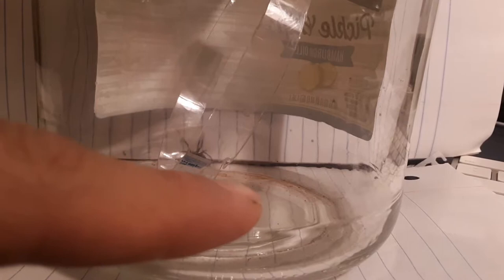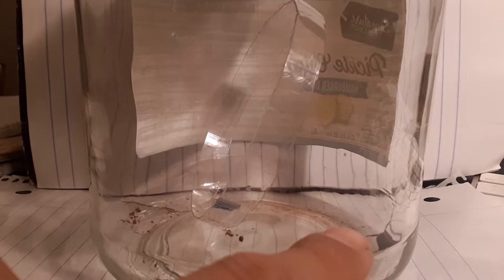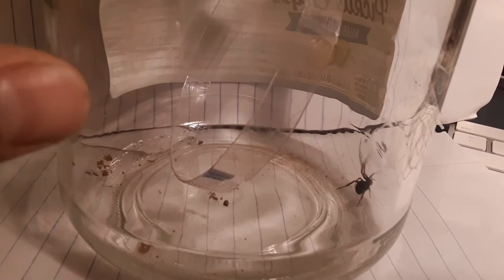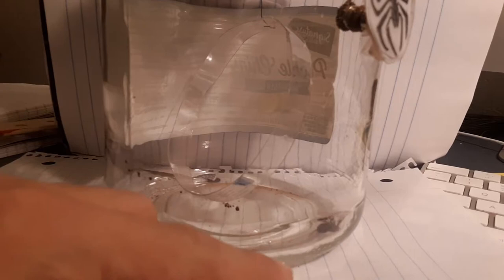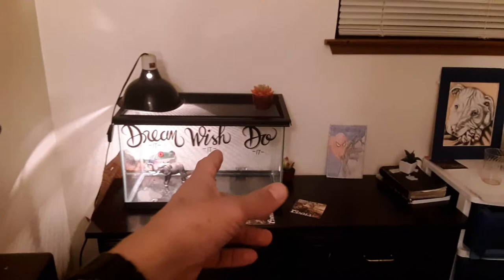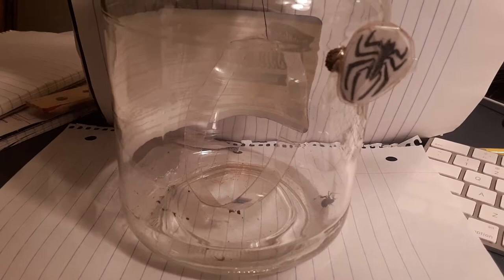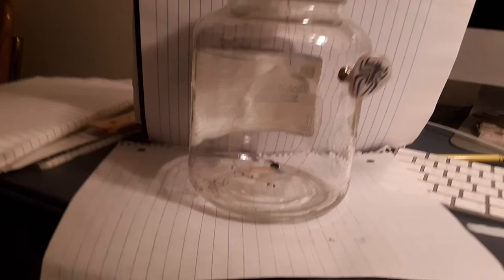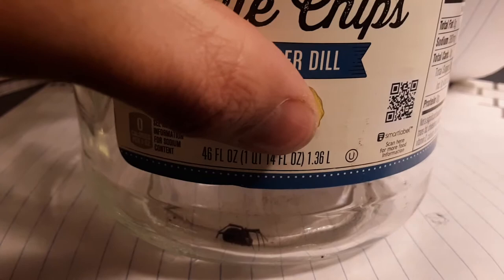Spider Expernentations for Science of Silk Production for the utilization of Clothing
Dream Catcher to dispel of evil spirits, real Spider Netting around circle. Perfection as it requires and needs in its nature, great pets.

Does Silk very by the type of spiders and silk worms?

If it does tests can be performed to create clothing and or sheets of cloths, by the different types of species that exist in this world.

Now new lines of clothing and manufacturers can be created that specialize in the ones they desire, going with their chosen Pros or Cons.

New Jobs can be brought to the attention of others for the gathering of this rare and delicate material for the Production and manufacturing of smoother and softer fabrics.